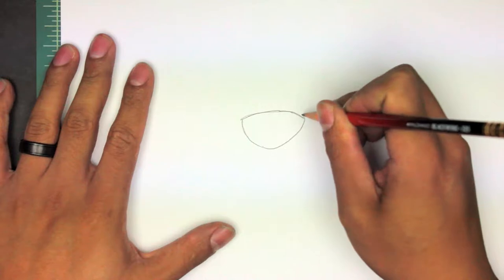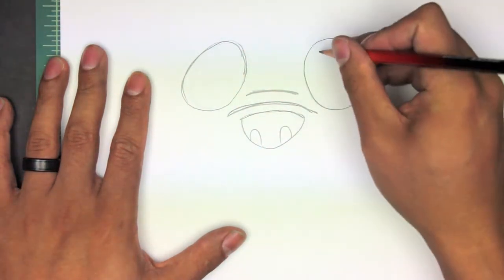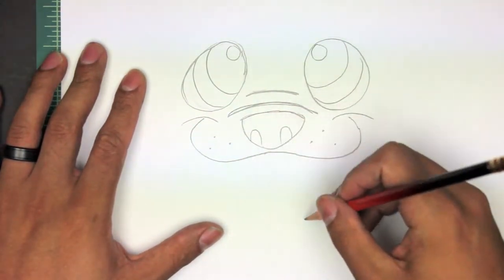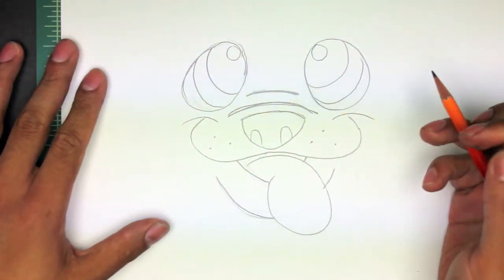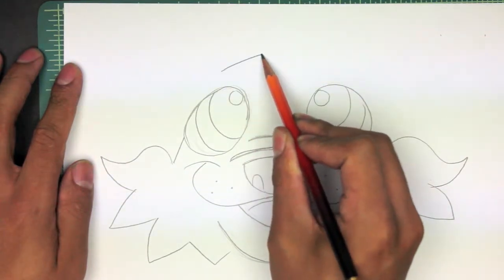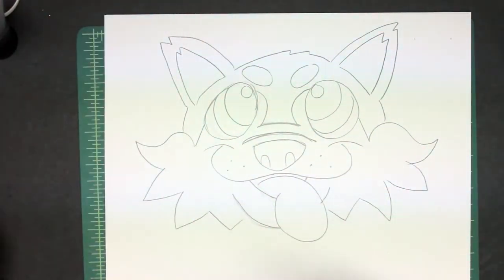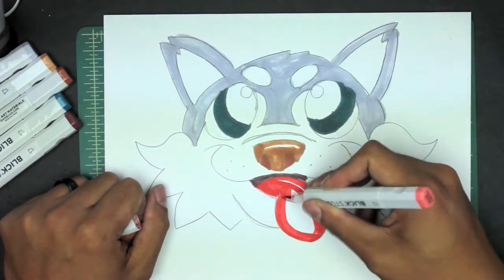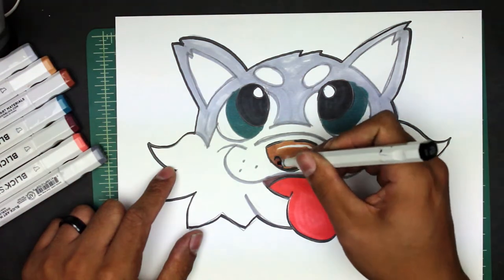🎨 How to Draw a Husky Face Version 2!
Figured you all would want a more challenging version of a Husky. Enjoy!

▷Common Materials Used:
Prismacolor Double Sided Markers
Copic Sketch Markers
Literally any pencil laying around
Faber Castell Black Brush Pen
Micron Pens
Printer Paper

📽Filming Setup:
Canon T3i
Neewer Battery Grip
Amazon Basics Tripod
LimoStudio Softbox Lights
Blue Snowball Ice
Opteka Wide Angle Lens (rarely)
Yongnuo 50mm lens
Samsung Galaxy S5 (rarely)
Adobe Premiere Pro CS5
Self-Built PC- Check below!

🖥Current PC Build:
Intel i7-5820K OC @4.0GHz -
Evga GTX 1080 FTW 8GB -
Asus Sabertooth x99 -
CM T4 w/Noctua NF-12's -
Seagate Ironwolf 10TB HDD -
Samsung 830 Pro 128GB -
Samsung 840 EVO 250GB -
Razer Anansi -
Logitech G600 -
23" Acer H233H
x2 23" Dell P2314H
10 yr old closed-back headphones
Synology DS818 RAID w/x5 WD Red 4TB

& Snapchat on Mobile!